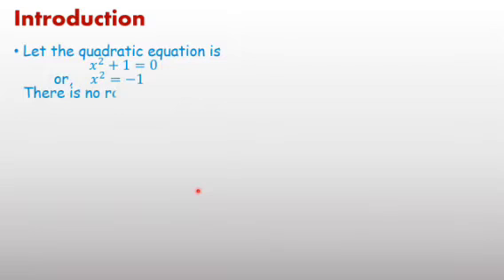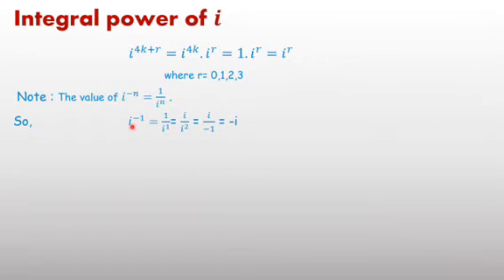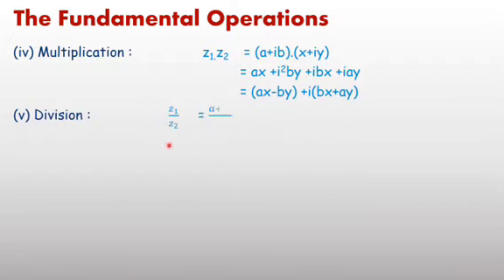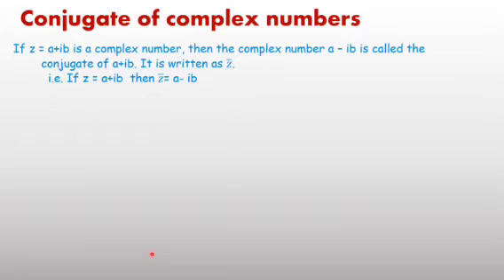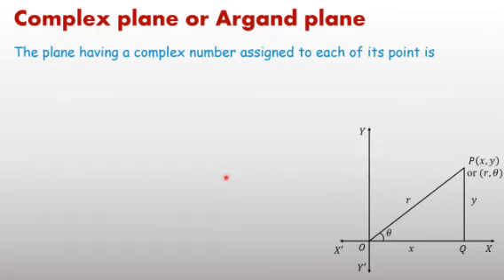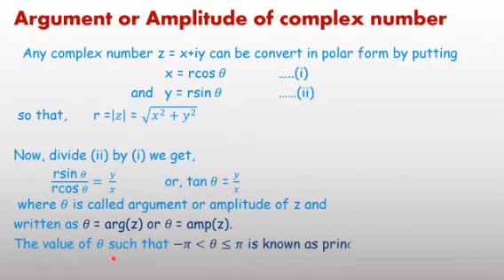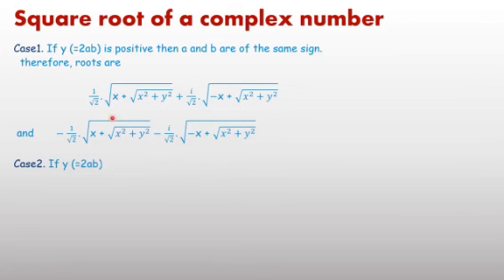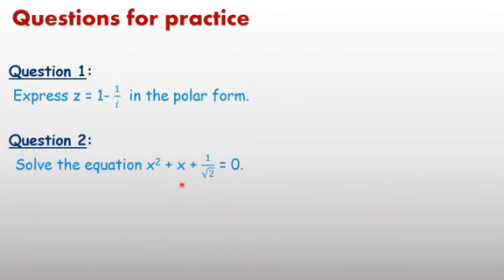Complete Chapter in One Shot - Complex Numbers and Quadratic Equations - Class 11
Complete the full chapter, Complex Numbers and Quadratic Equations Class 11 in one video